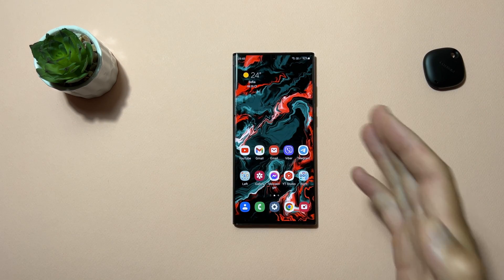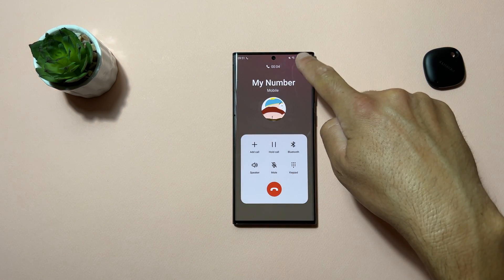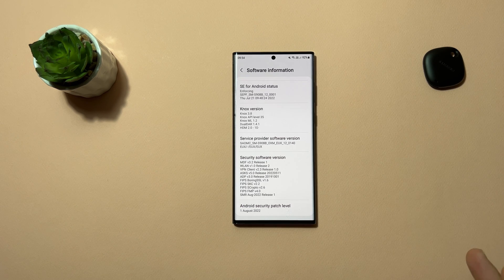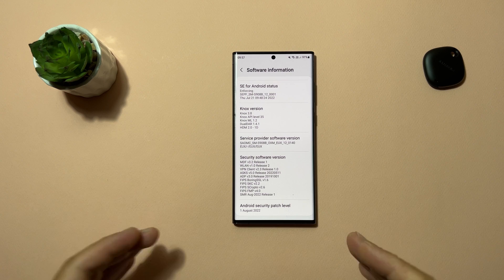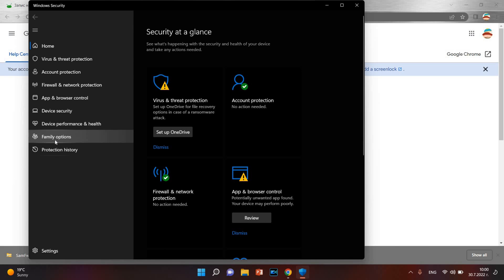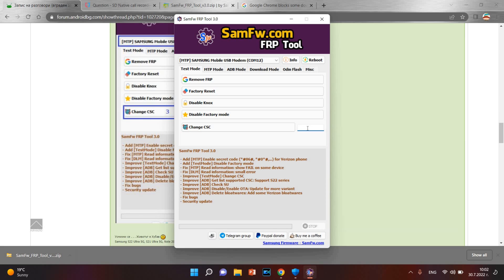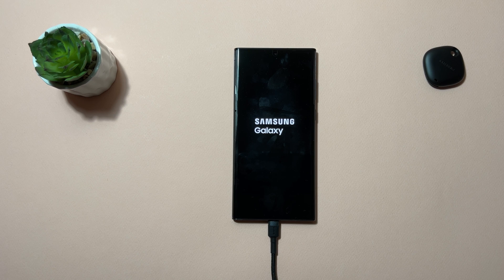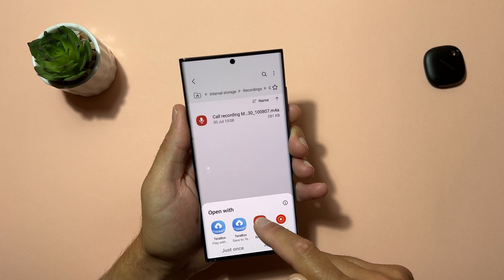Enable Samsung Native Call Recorder - Switch Your CSC Easy! Works for S23 Series.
By watching this video you will learn how to change your Samsung device CSC code and enable more hidden features such as native call recording, Samsung Pay and Call ID. Call recording will work perfect on almost any Samsung phone. You just need simple application on your computer SamFW 3.0.
Works for S22 Ultra and S23 Ultra.

Links:
XDA:

CSC codes with working Call Rec option:
SEK, INU, INS, XXV, THL, ILO, EGY, BNG, CAM, MYM, LAO, LYS, NPL, TMC, WTL, TUN - depends of your phone model
SEK - Working call recorder, Missing SPay, Missing CallID
INS -  Working call recorder, Working SPay, Working CallID - Missing OTA if you are coming from Exynos (B) version, if you are coming from E version you will have OTA
XXV- Working call recorder, Working SPay, Missing CallID
THL - Working call recorder, Working SPay, Working CallID
INU - Working call recorder, Working SPay, Working CallID